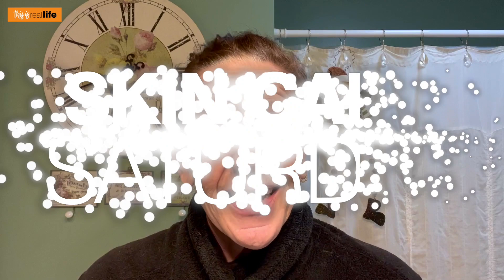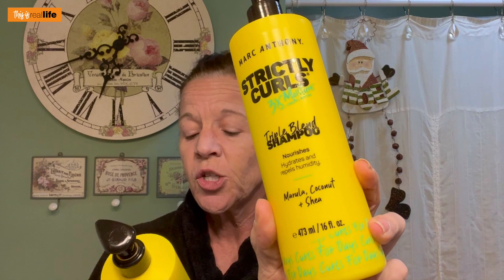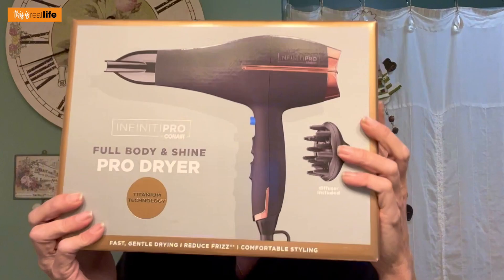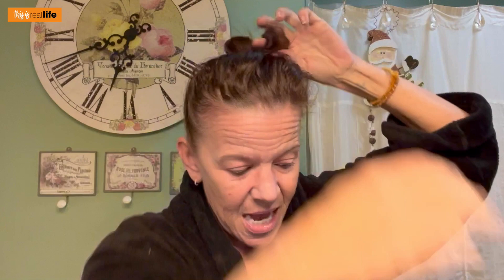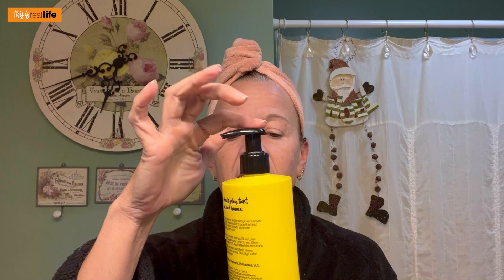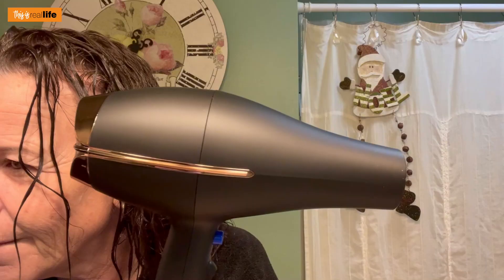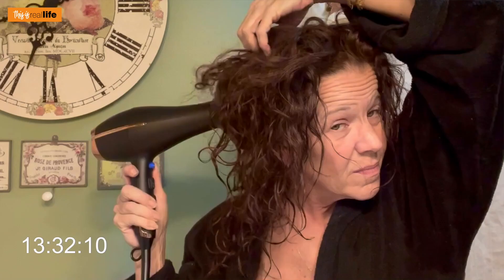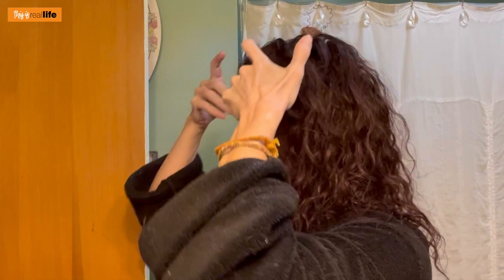Let's Put Your Theory About My Curls to the Test! - Marc Anthony: Strictly Curls - THIS IS REAL LIFE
OK OK OK...I finally give in. Forever you guys have been saying that I have curly hair and every time I test anti-frizz stuff for my straight hair you all say that I need to give it a rest and embrace my curls. Well today I am doing just that. On your advice I went out and bought 3 different Curly Hair Products...along with a brand new blow dryer and diffuser and today we are going to test your theory. Do I in fact have curly hair and will these 3 product by Marc Anthony work with said curly hair? I don't know the answer to either of those questions...but we are going to find out on today's Skin Care Saturday video...So place your bets now in the comments below!

3.

2152 East Copper Avenue, Suite 109